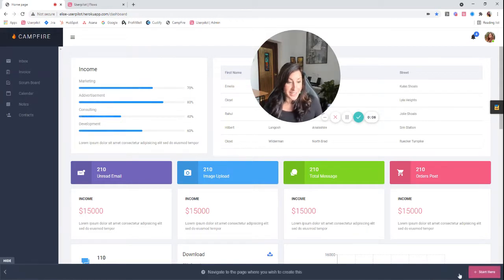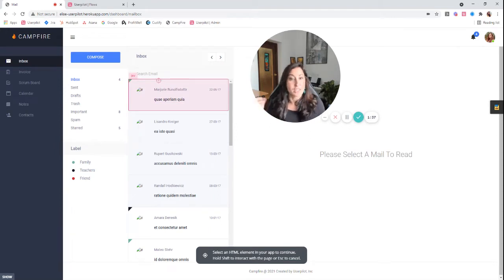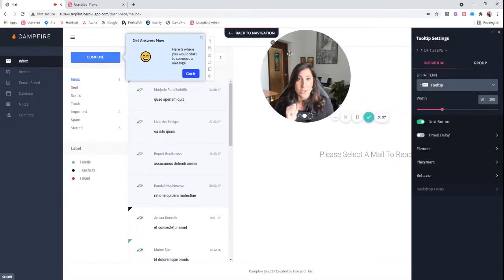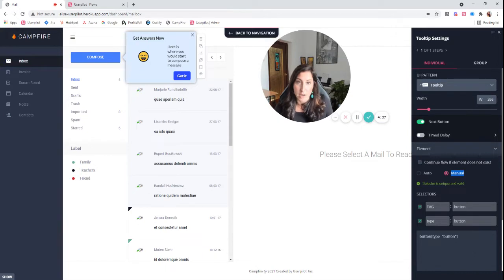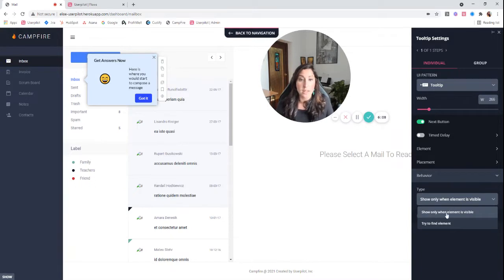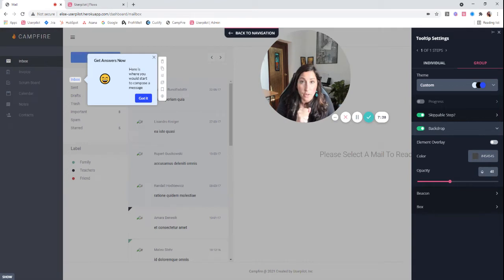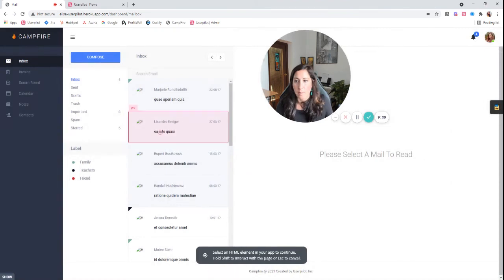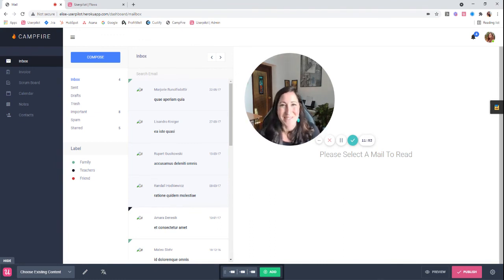Step 5 - New User Onboarding Flow With Userpilot: How To Create A Tooltip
A tooltip is a short piece of contextual help that explains how to use a certain part of your product. You can build tooltips as a standalone element, or as part of a larger experience flow.

Watch along as Elise shows you step by step how easy it is to create tooltips within your new user onboarding flow! All code-free, using Userpilot!

For more info on creating flows with Userpilot, be sure to check out our help docs here or contact our Customer Success team!